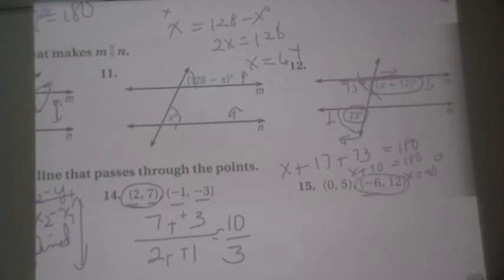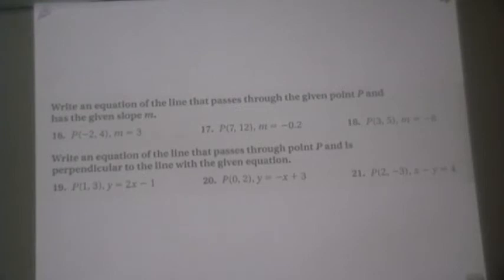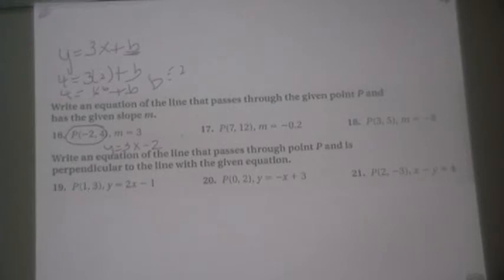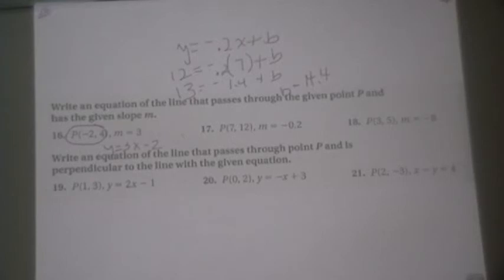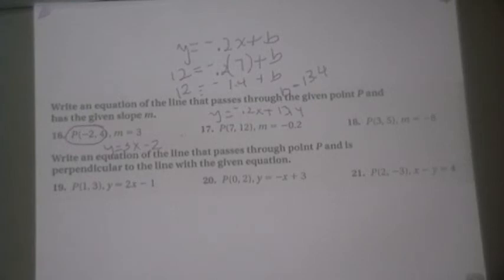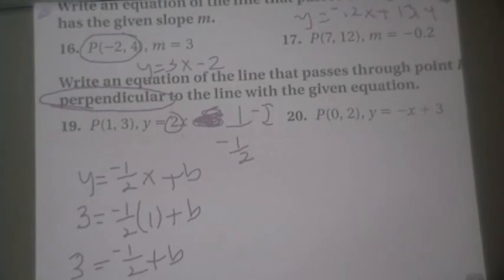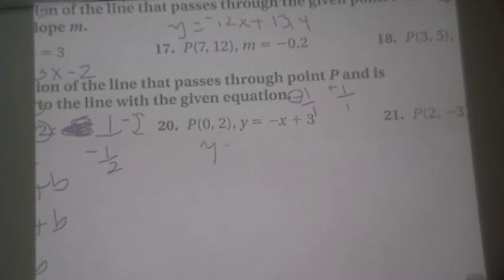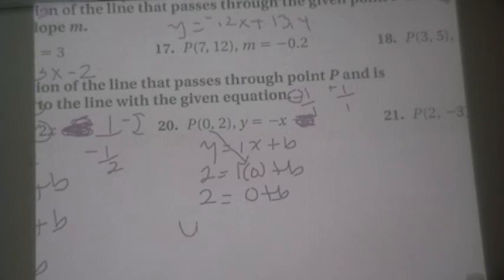chap 3 practice test 13 - 21 p. 206.wmv